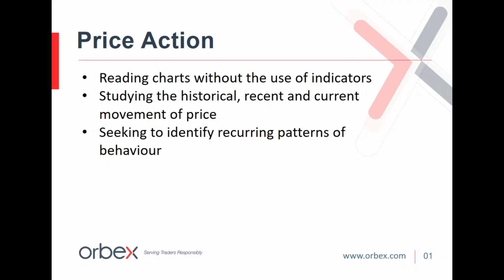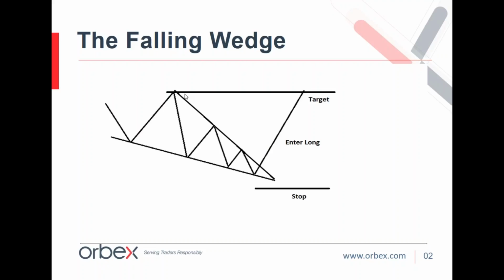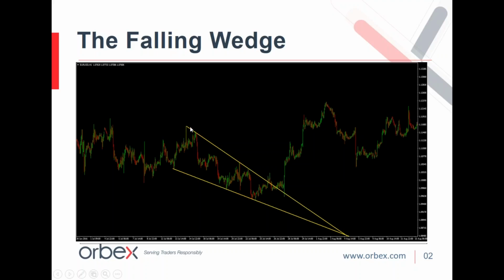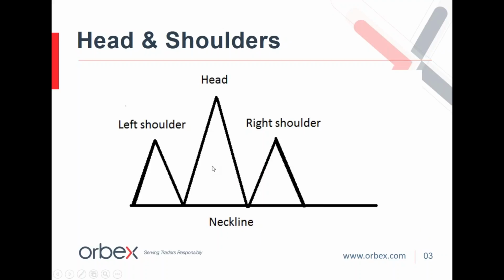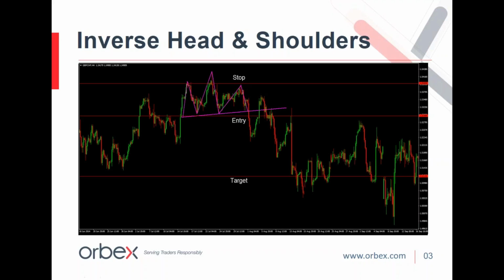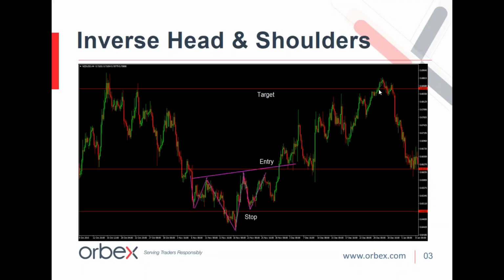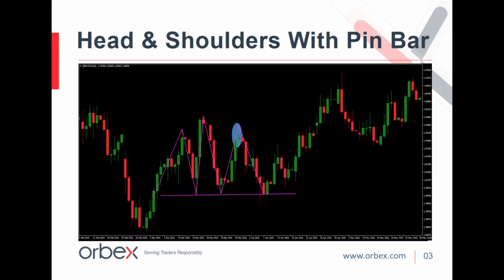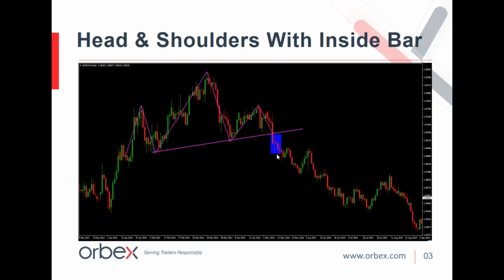Webinar on Price Action & Candlestick Patterns - 20/11/16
Orbex presents a FREE webinar on how you can use a price action data and combine it with candlestick patterns to find more trading opportunities.

James Harte, the renowned specialist in Forex trading, will explore the technical details of price action and candlestick trading on Orbex MT4, discussing the key patterns that he focuses on and looking at detailed trading techniques that can be incorporated into your strategy.